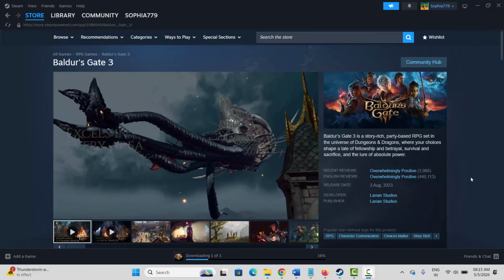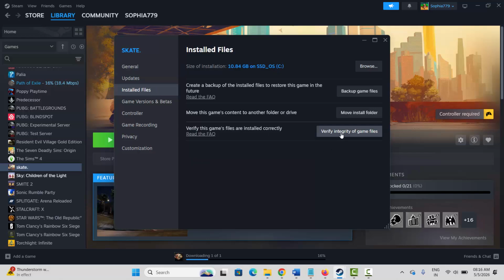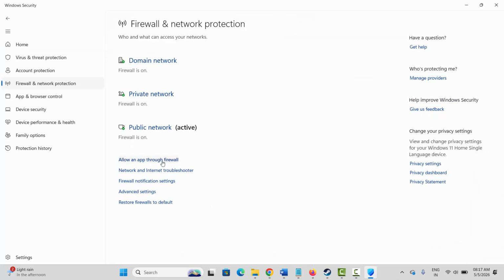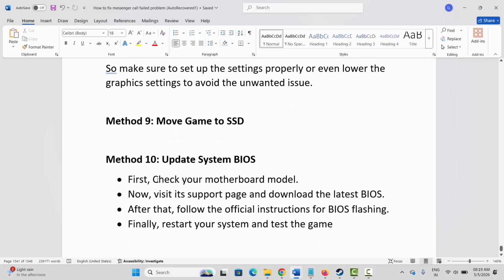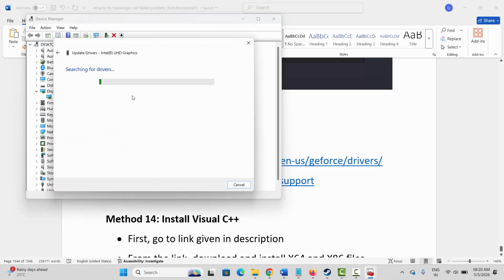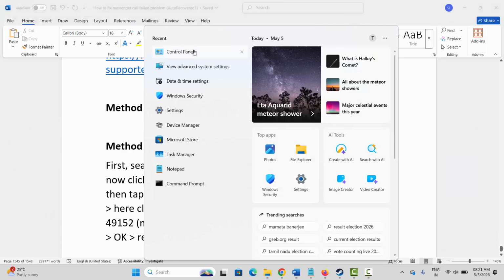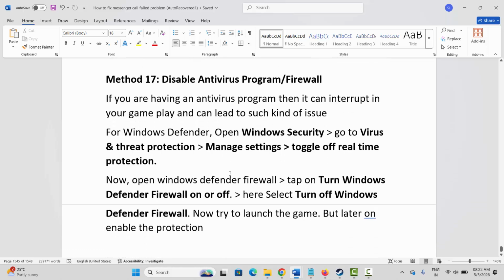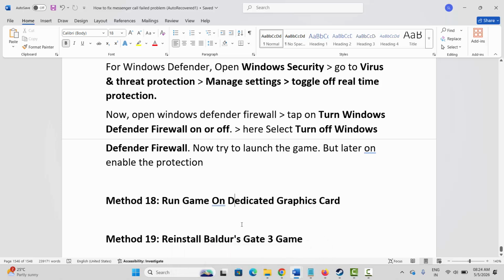How To Fix Baldur's Gate 3 Crashing at Startup, Stuck on Loading Screen, Black Screen Error On PC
In this video tutorial, you will learn How To Fix Baldur's Gate 3 Crashing at Startup, Stuck on Loading Screen, Black Screen Error On PC/Steam.
How to Fix Baldur's Gate 3 crashing issue,
best fixes for Baldur's Gate 3 crashing on PC,
how to prevent Baldur's Gate 3 crashing on pc,
How To Fix Baldur's Gate 3 Stuck On Black Screen on PC (2026),
Fix Baldur's Gate 3 Stuck On Black Screen on PC,
Fix Baldur's Gate 3 stuck on loading screen on windows 11/10,
Baldur's Gate 3 not loading on PC 2026,

🌐Social Media-